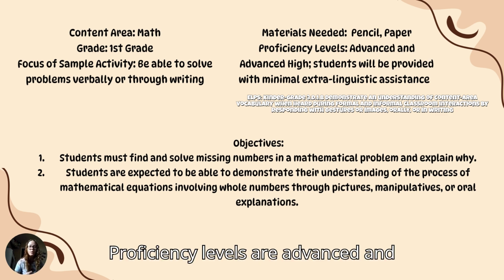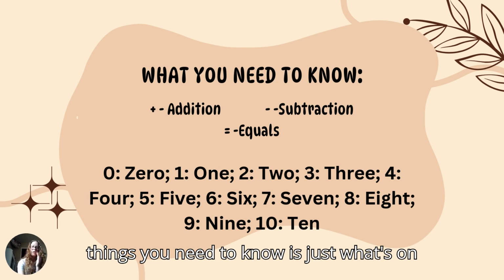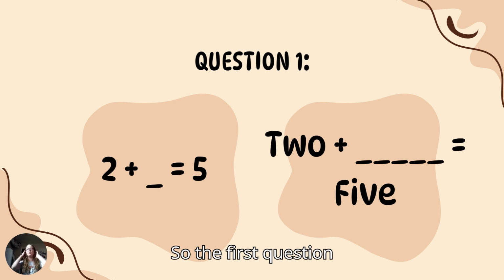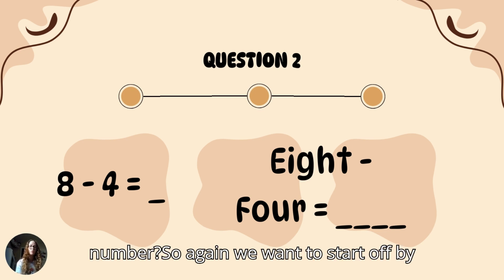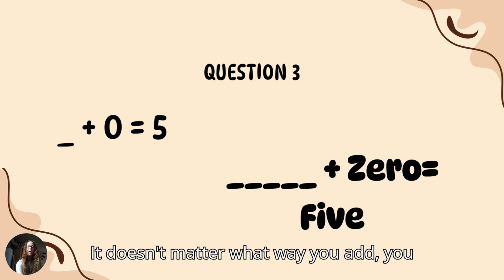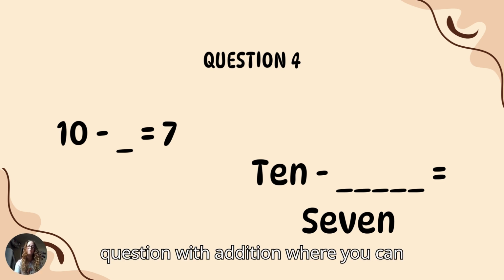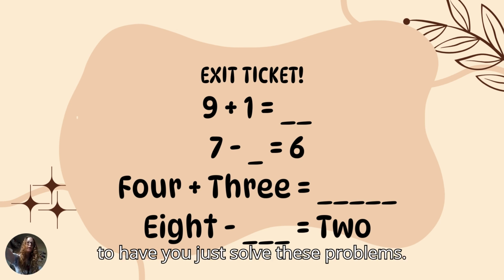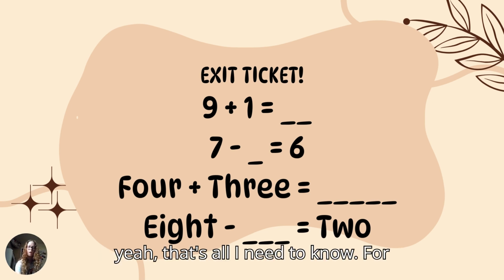INST 363 ESL Presentation Video